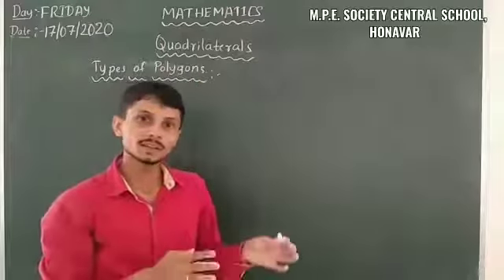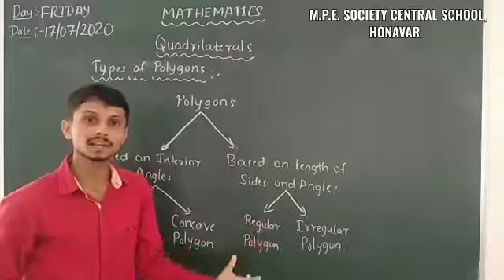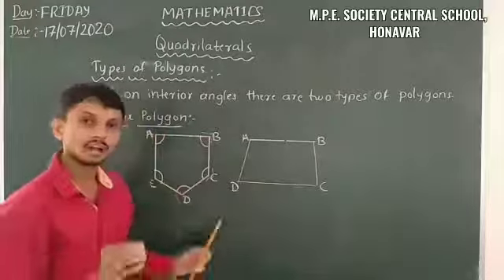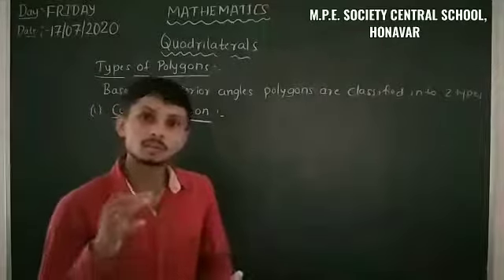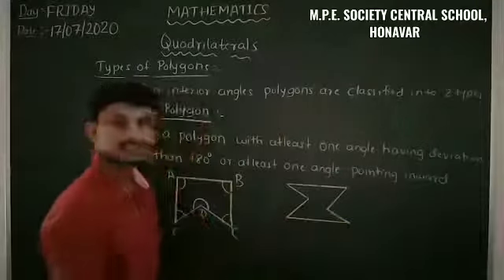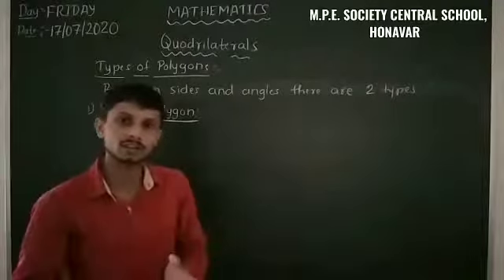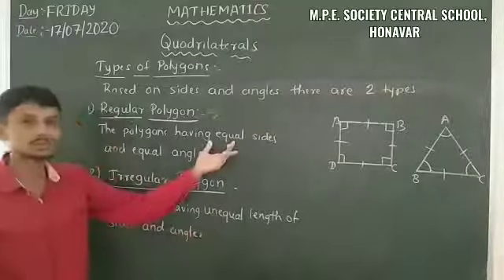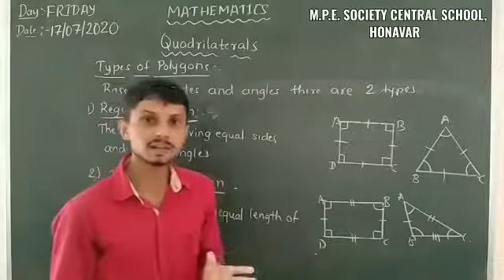TYPES OF POLYGONS || CBSE - 8 || BY NITESH SHET